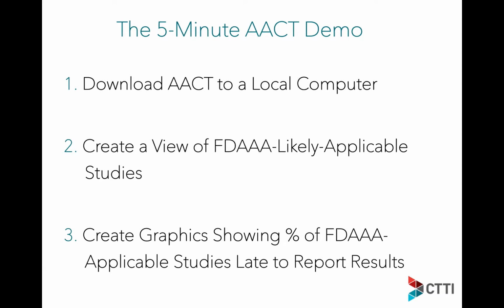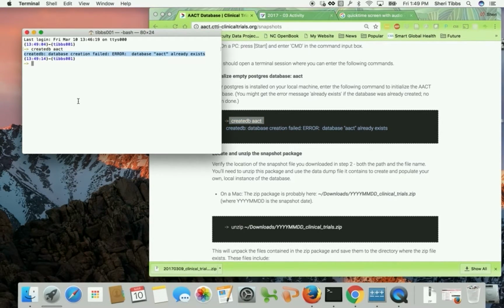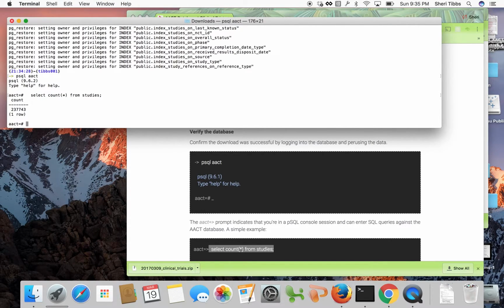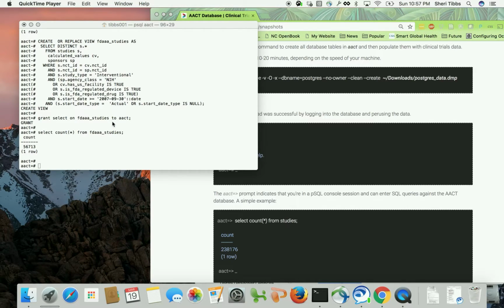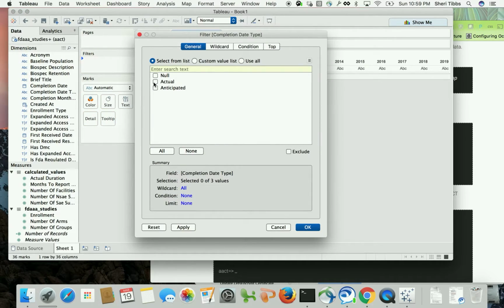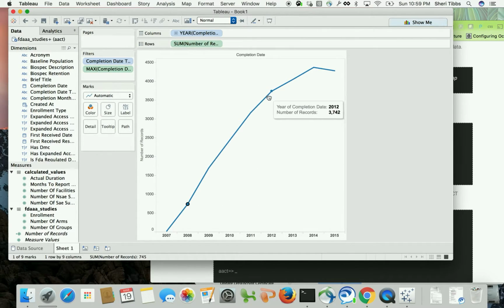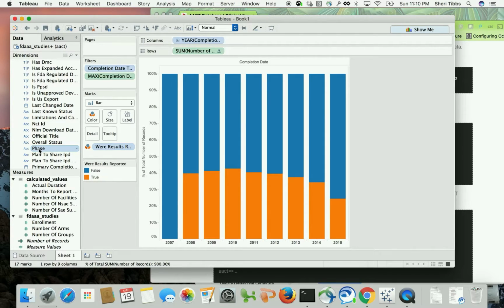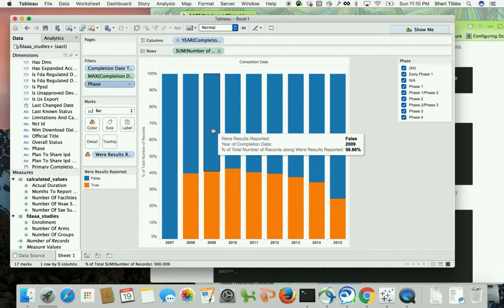aact demo local copy